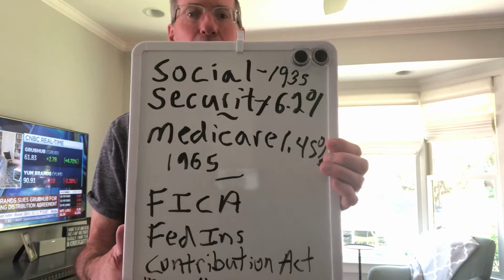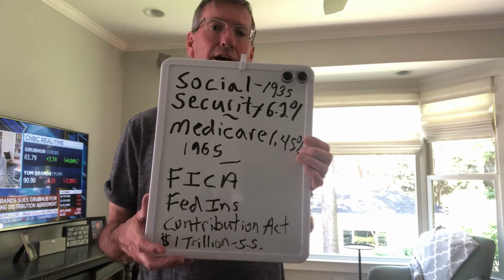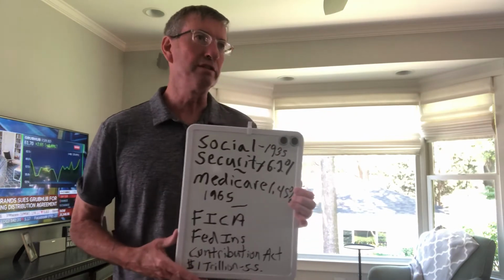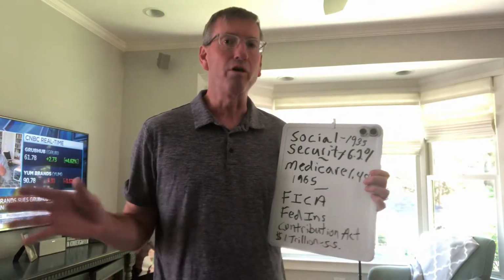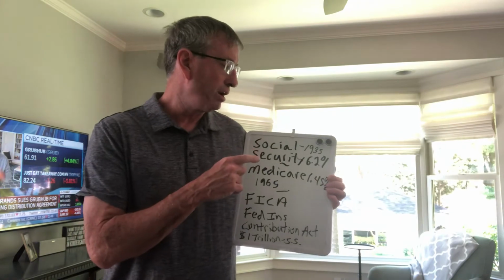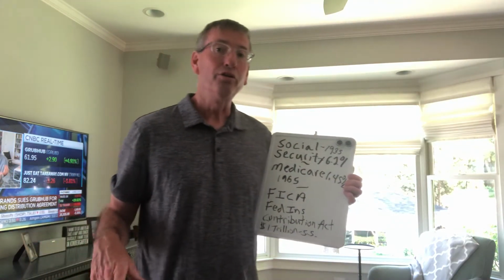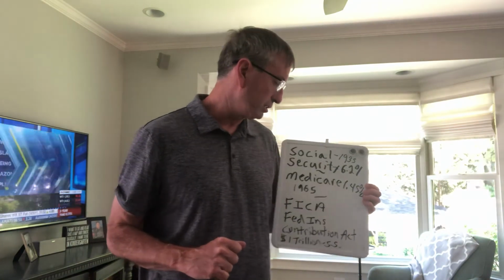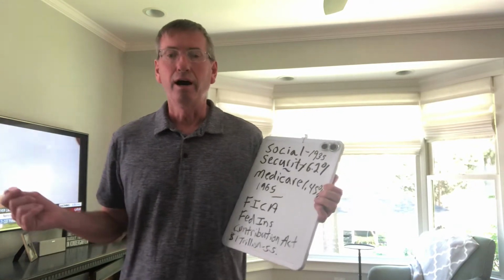Social security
SS and Medicare discussed